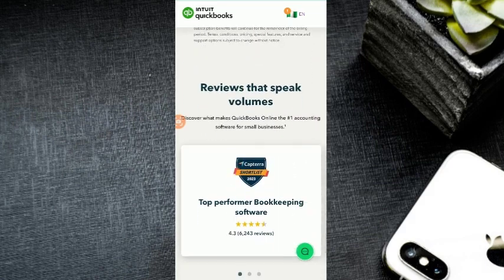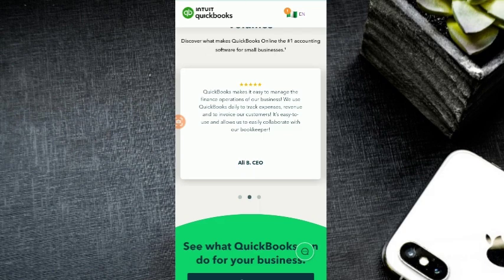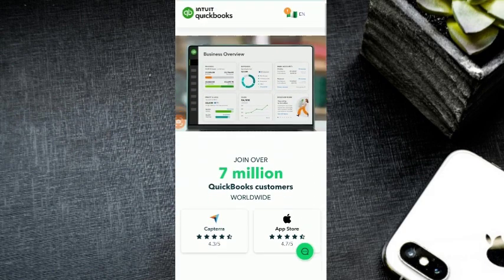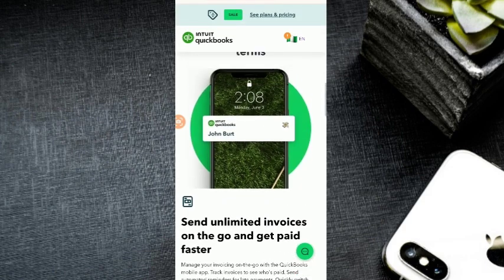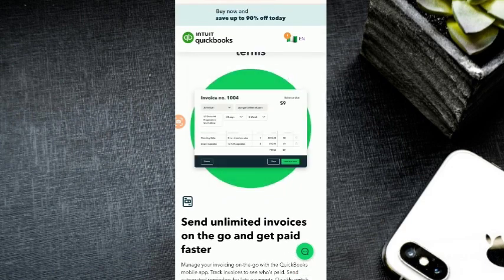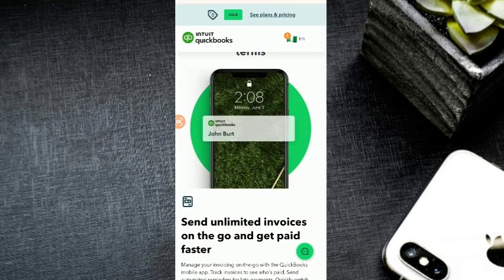HOW TO TRACK INVENTORY BY LOCATION IN QUICKBOOKS | STEP-BY-STEP GUIDE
In This Video, you will learn about how to track inventory by location in QuickBooks to better manage stock across multiple warehouses, stores, or business locations. Whether you’re using QuickBooks Online or QuickBooks Desktop, this step-by-step tutorial will guide you through the process of setting up inventory tracking, assigning stock to different locations, and generating reports that help you stay organized.

This QuickBooks inventory tutorial is perfect for small business owners, accountants, and bookkeepers who want to streamline their workflow and maintain accurate records.